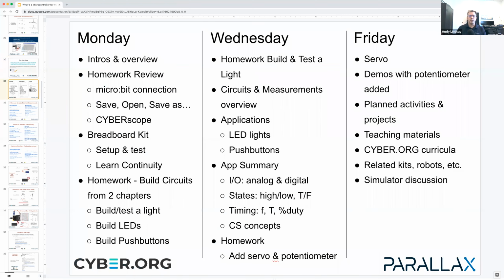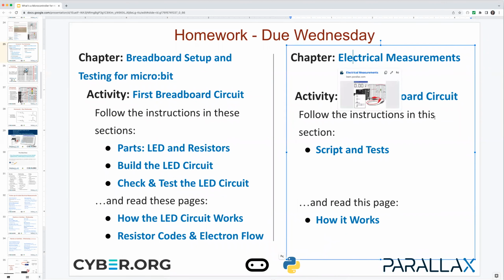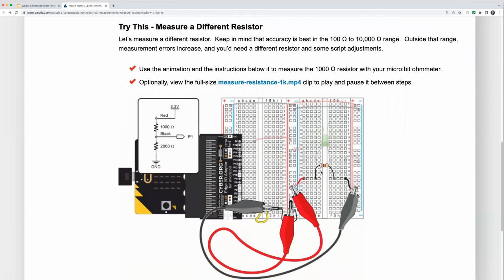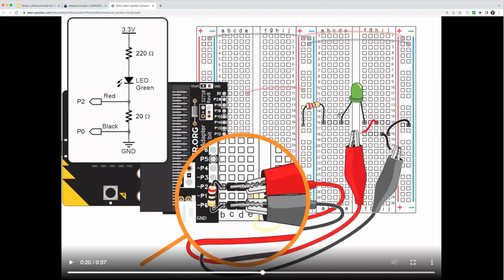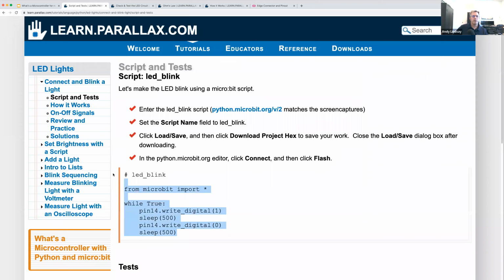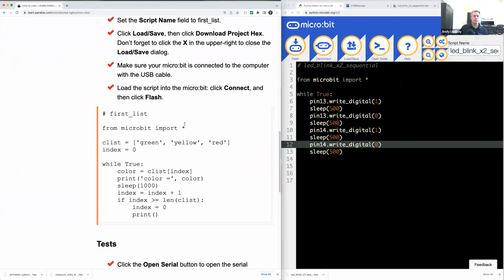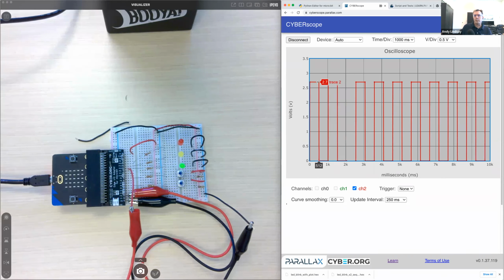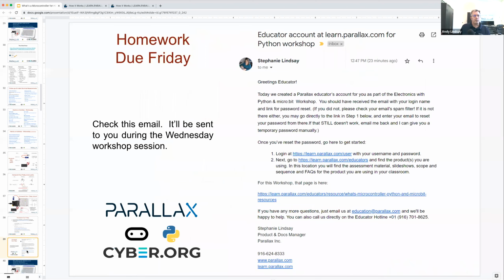Electronics with Python & micro:bit Educator Workshop Part 2 of 3 (October 26, 2022)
This is the link to the presentation including all the links shown in the video